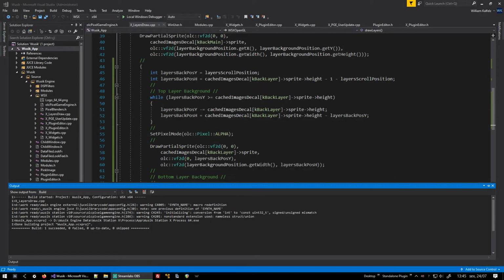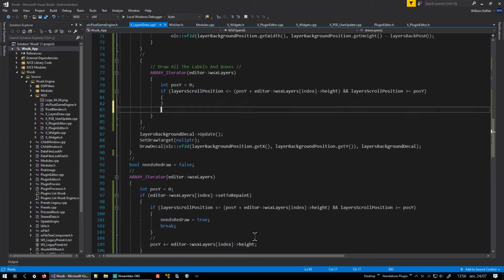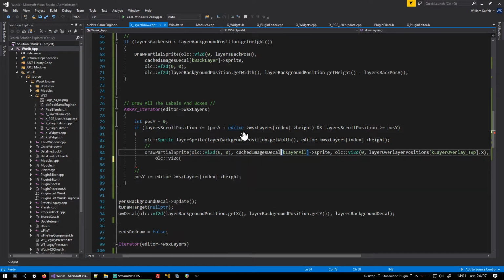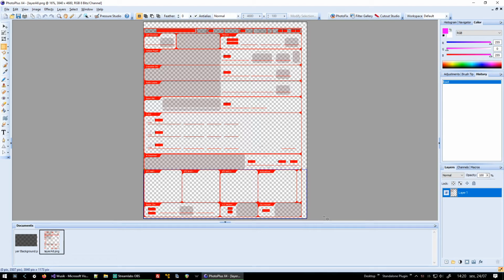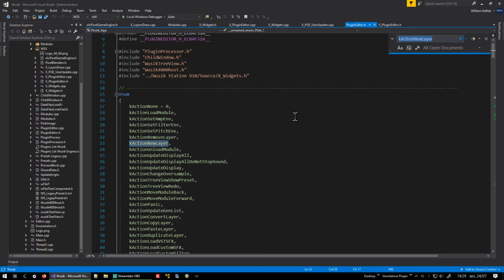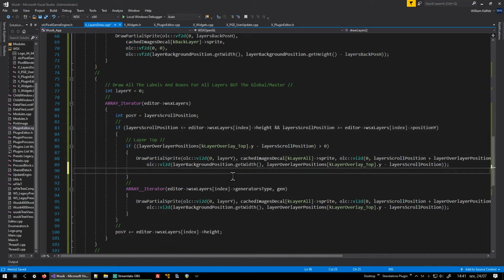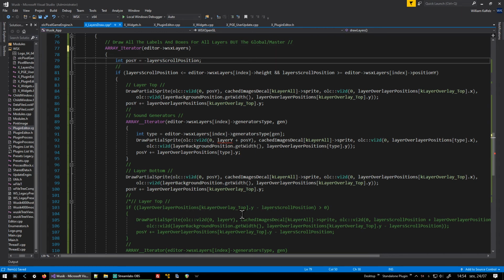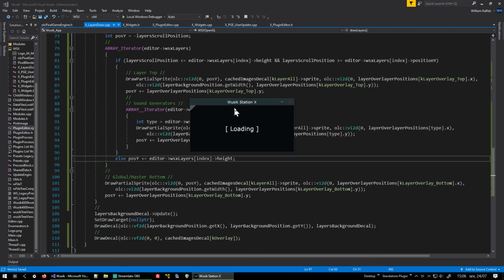Wusik Station X Coding